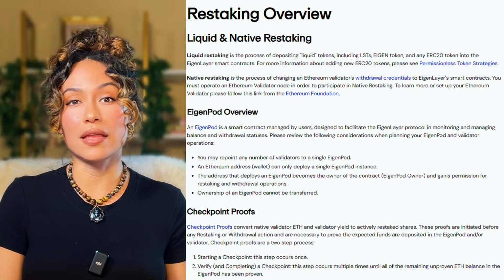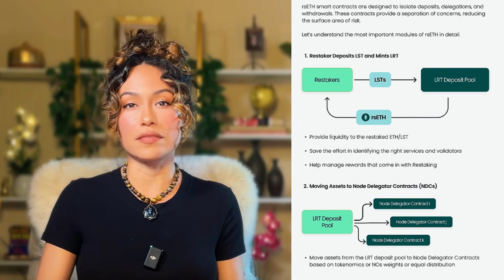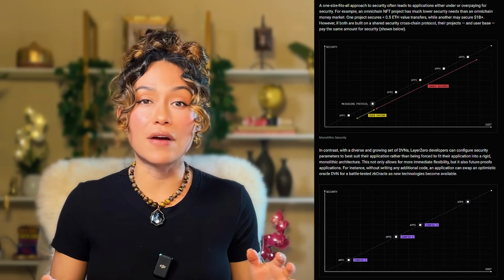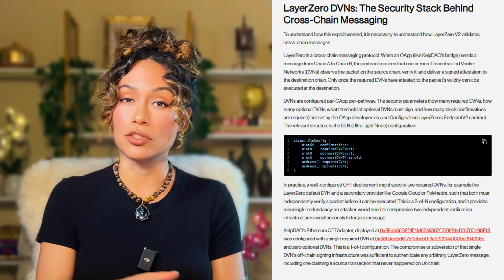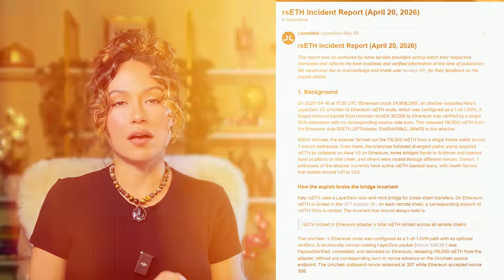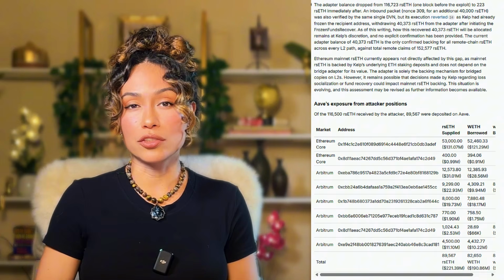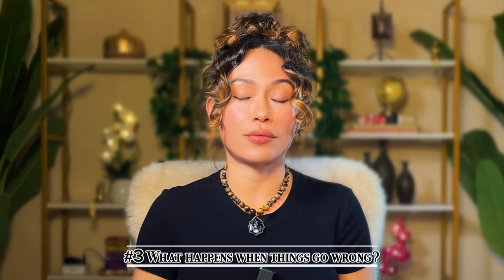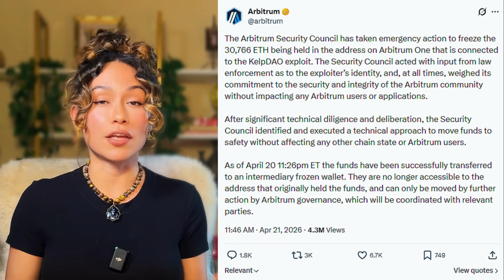How ONE Setting Triggered a $13B DeFi Selloff (And How to Prevent It)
A Single Number — How ONE Setting Triggered a $13B DeFi Selloff Overnight sounds unbelievable, but that’s exactly what happened. In this video, we break down how a simple configuration setting led to one of the biggest cascading failures in DeFi history. No smart contract exploit, no private key leak—just a single point of failure hidden in plain sight.

You’ll learn how liquid restaking works, why cross-chain bridges introduce unseen risks, and how one compromised verifier triggered a chain reaction across protocols like Aave. We walk through the attack step-by-step, explain how $292M turned into a $13B liquidity crisis, and reveal the critical mistakes most users never check.

More importantly, you’ll discover the 3 key questions that can help you avoid similar risks in the future. Whether you’re deep in DeFi or just getting started, this breakdown will change how you evaluate protocols forever.

TIMESTAMP:

00:00 INTRO — The $13B Domino Effect
00:53 CHAPTER 1 — What Liquid Restaking Actually Is
02:52 CHAPTER 2 — How Cross-Chain Bridges Actually Work
04:48 CHAPTER 3 — The Attack Step-by-Step
07:40 CHAPTER 4 — Why It Became a $13B Event
10:15 CHAPTER 5 — The 3 Questions That Prevent This
13:17 CHAPTER 6 — What Else Matters This Week
13:44 OUTRO — The Hidden Risk Layer Most People Miss

For more in-depth market analysis, weekly recaps, and exclusive insights you won’t find on YouTube, visit my and subscribe to the newsletter — your best source for clear, no-hype crypto and macro intelligence delivered straight to your inbox every week.

Here’s my new YouTube channel in sharing my philosophy and advice on how to have a successful, fulfilling and exciting relationship. Its called “The HEAT Method” If you’re interested, check it out, im preparing my first video

This channel is dedicated to help new crypto enthusiasts enter the crypto space - whether as a trader or long term minded investor. I’ve been in the crypto space for 4.5 years now, I’ve been a founding team member of masterventures.com, ignition.paidnetwork.com and I’ve help take over 100 crypto projects go to market with my go-to-market marketing process.

I’m here to help everyone get to spend on the importance of crypto, it’s value, and help everyone make the most money possible this bullrun!

We're here to guide you through the crypto world's twists and turns. Let's navigate the market together! 🌟

🌐USEFUL RESOURCES & TUTORIALS🌐

Feel free to check them out if you're interested! 🚀

It does not endorse or discourage investment activities, and all opinions are subjective and may include inaccuracies. While efforts are made to ensure accuracy, no guarantees are provided regarding the completeness of information, which may change without notice. Seek professional advice to understand risks, and note that visual aids are for illustration only, with no responsibility assumed for third-party content.